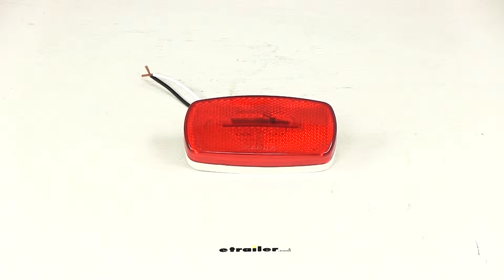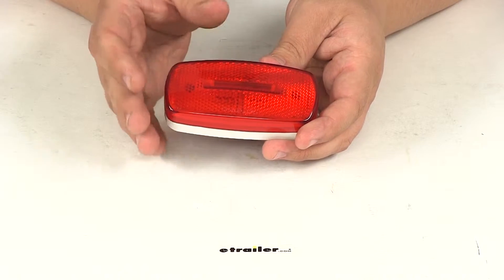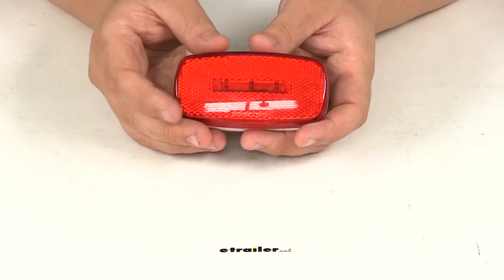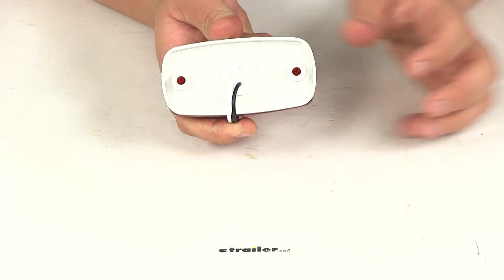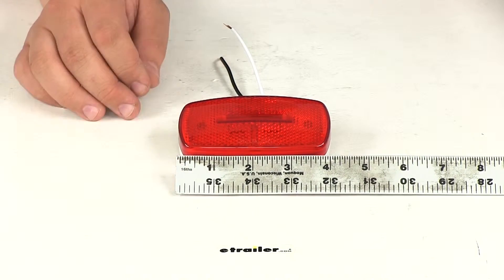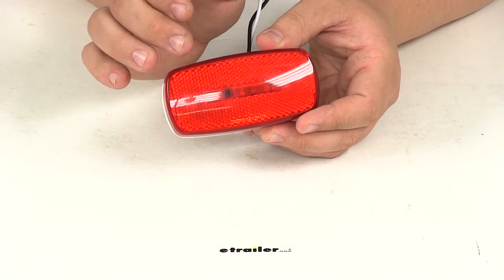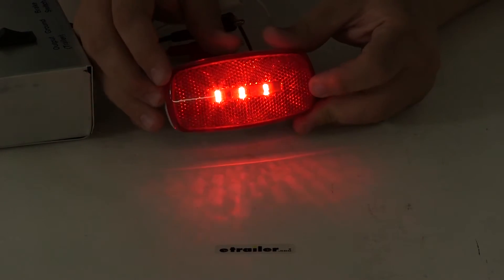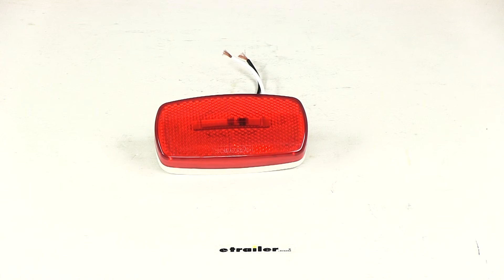etrailer | Complete Breakdown of the LED Trailer Clearance or Side Marker Light w/ Reflex Reflector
Today we're going to be taking a look at part number MCL32RB. This is the Optronics Trailer Clearance or Side Marker Light with Reflex Reflector. The rectangular light is going to function as either a side marker light, clearance light, or identification light. It's going to contain three LEDs, so it's going to have a three-diode design, which is going to optimize your light output. LEDs are going to make great replacements for incandescent lights. They're going to burn brighter, they're going to last longer, about 50 times longer, they're going to be much more energy-efficient.

You don't have to worry about replacing the bulbs and you don't have to worry about brittle filaments. It's going to have the nice red lens with a really nice, ABS, white plastic base. The red lens is going to feature that reflex reflector, so that's going to eliminate the need for a separate reflector in order to meet DOT requirements and to be Department of Transportation compliant. The lens is a snap-on lens. It's made from an acrylic material. It's very easily replaceable if it does ever break.

We offer replacements here on our website. Here on the back side it's going to have a two-wire design. You're going to have your black wire for power, your white wire for your ground connection. This is surface mount installation, so it's designed to mount on the surface of your trailer. Hardware is not included. If we take a measurement, the distance that we have between our mounting holes, center on center, looks to be right on 3". This is P2 rated.

It's going to give us an overall length, measuring from edge to edge, of about 4" long. Measuring this direction, it's going to measure about 2". Then the thickness, or the depth, is going to give us a measurement of about 1". The power draw for this light is going to be 0.2 amps at 12.8 volts. Optronics is going to put a lifetime warranty on the LEDs as well as a three-year limited warranty on the housing and the lens. Let's go and hook this up to our external power source, that way you can see what it looks like with power running to it.

Here you can see it sends out a really nice, clear, consistent signal. You can see the reflection taking effect there of that built-in reflex reflector on the lens. Three-diode design, it's going optimize your light output, sending out a really nice, clear, consistent, strong signal. Once again, this light is going to function as either a side marker light, clearance light, or identification light. That's going to do it for our review of part number MCL32RB. This is the Trailer Clearance or Side Marker Light with the Reflex Reflector from Optronics. .